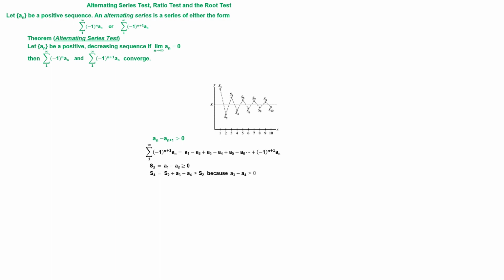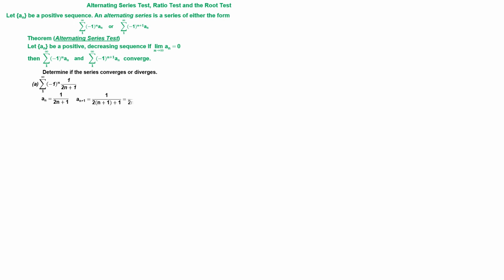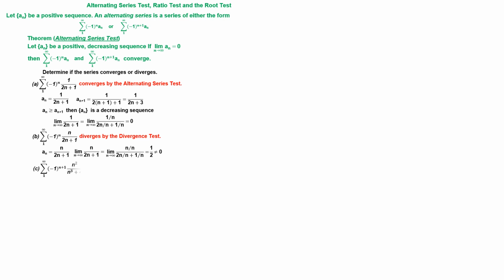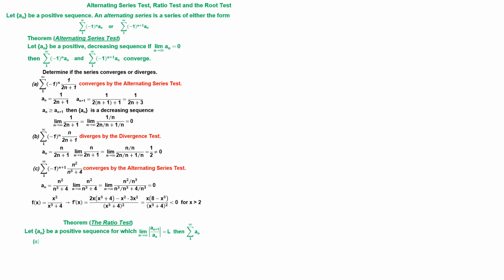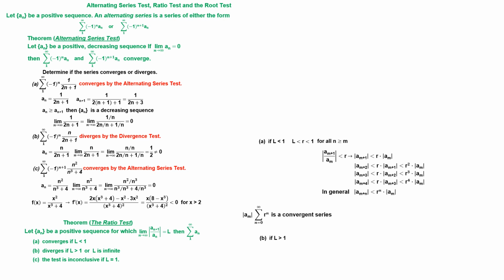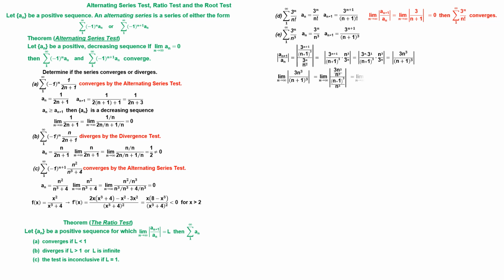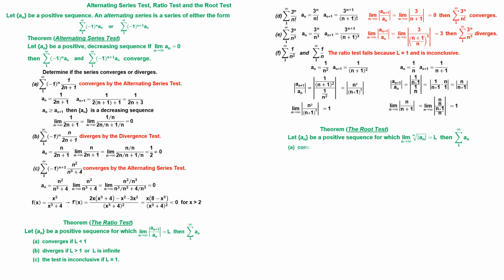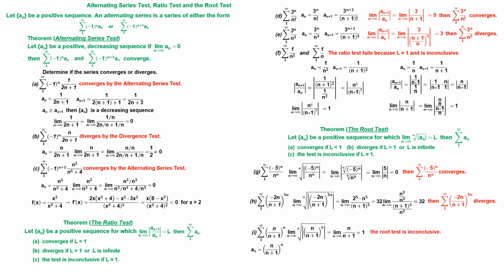Master Alternating, Ratio & Root Tests – Series Convergence Made Easy!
Unlock the secrets of series convergence! In this video, you’ll master the Alternating Series Test, Ratio Test, and Root Test to quickly determine whether a series converges or diverges.
We’ll break down each test with clear explanations, step-by-step examples, and tips to avoid common mistakes.
Perfect for Calculus II or any student tackling infinite series.
What you’ll learn:
* How to apply the Alternating Series Test with confidence
* When and how to use the Ratio and Root Tests
* Real exam-style problems solved step-by-step
If you want to boost your math skills and ace your tests, hit play and let’s dive in!